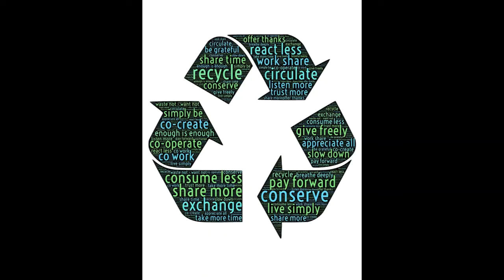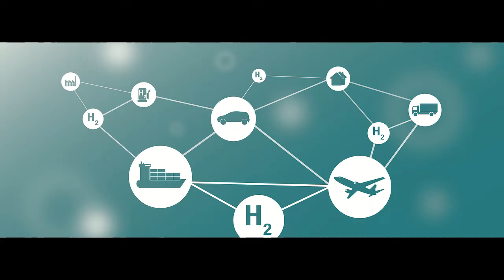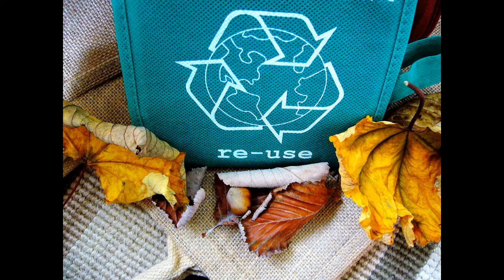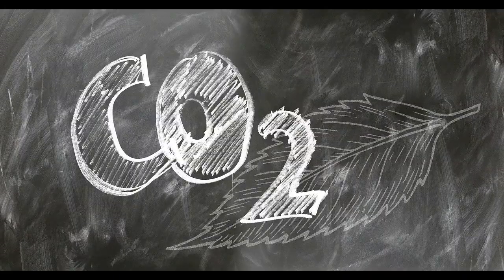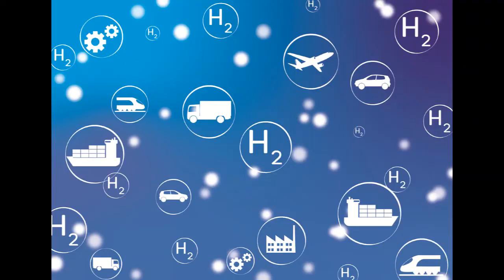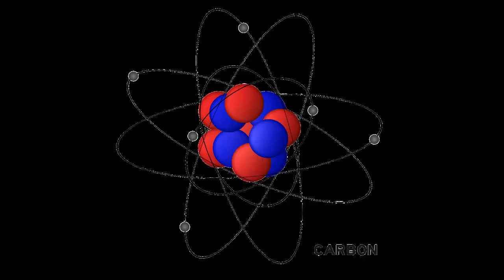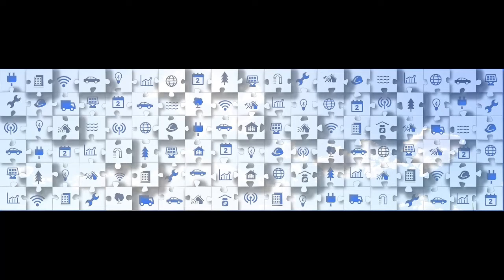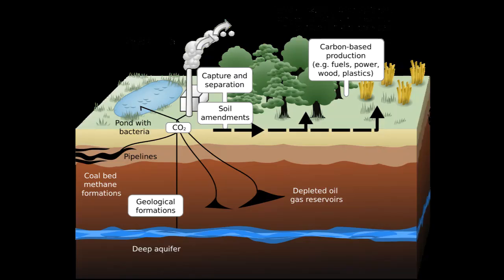How To Convert Food Waste and Biomass to Clean Energy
This video explains the new biomass gasification method developed by researchers. This can convert food waste, biomass, other carbon-rich materials and scraps to syngas. Eventually, carbon capture can combine with these new methods to remove carbon from the air and produce clean fuels.